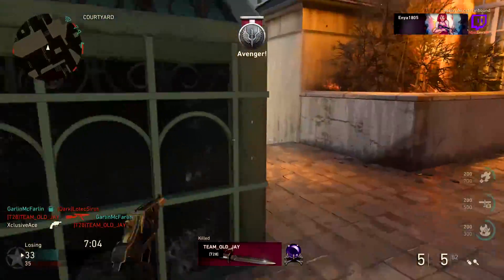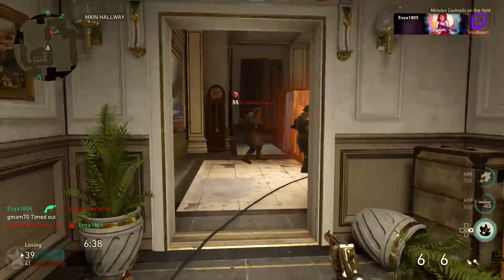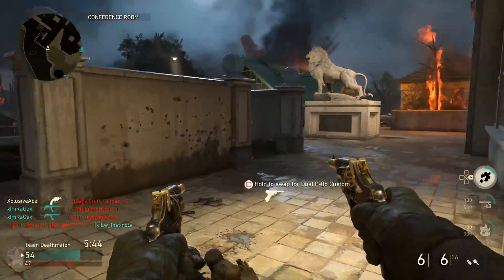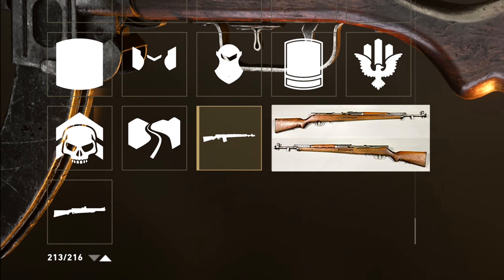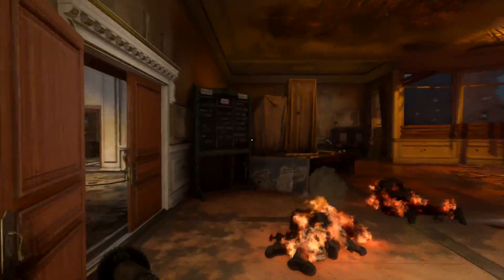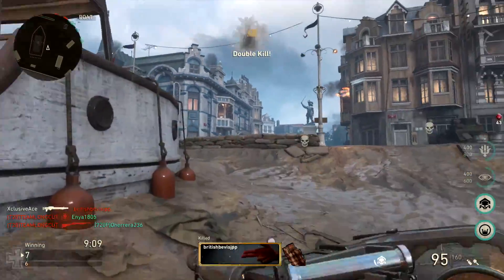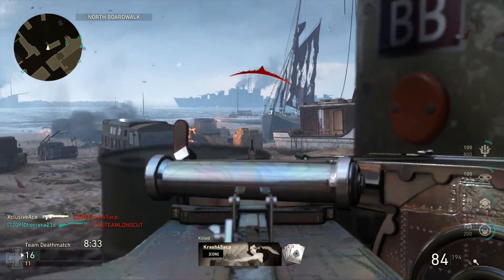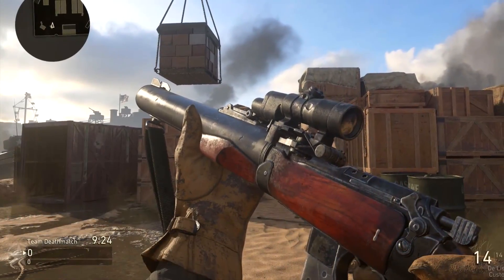3 New Weapons Coming Soon to CoD WW2! | (AVS-36, De Lisle Carbine, & Push Dagger)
Today I share info on the 3 new weapons that are coming to CoD WW2 with the next event as well as how you can access these new weapons early in a custom match! What do you think of them?